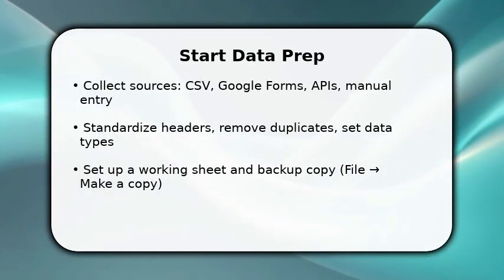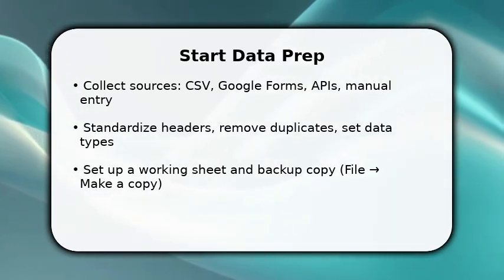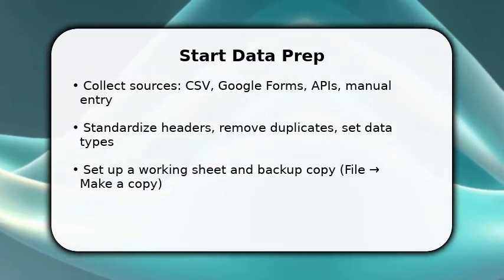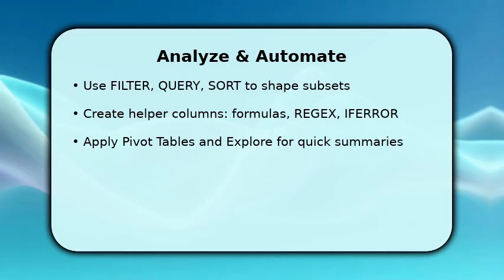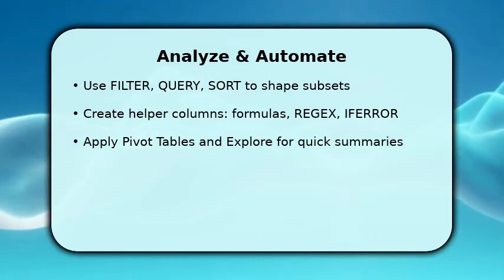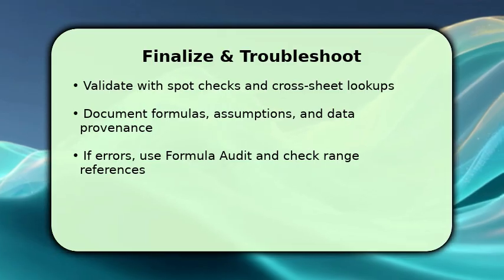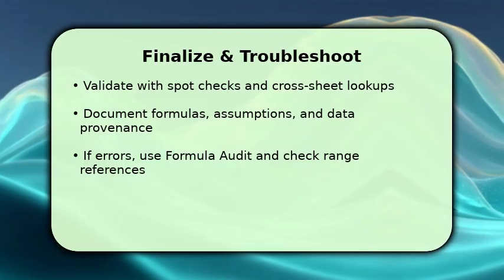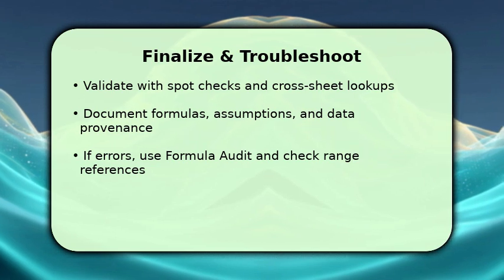How to Use Google Sheets for Research - Step by Step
How to Use Google Sheets for Research - Step by Step | 🔒 Surfshark VPN Deal — Stay private and secure. $1.99/mo + 3 Months Free ▸

Dive into the world of research efficiency using Google Sheets. This video guide takes you through a step-bythy process, from setting up your spreadsheet to analyzing data with built-in tools like pivot tables and formulas.